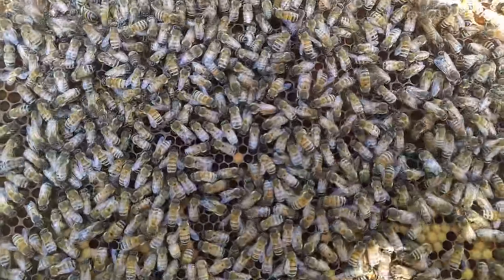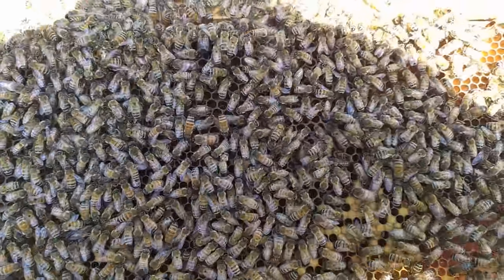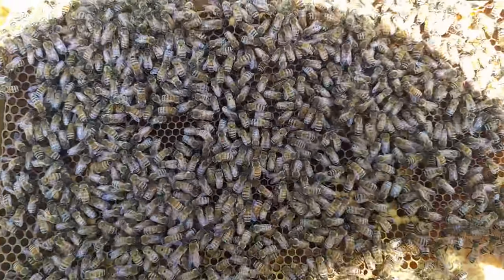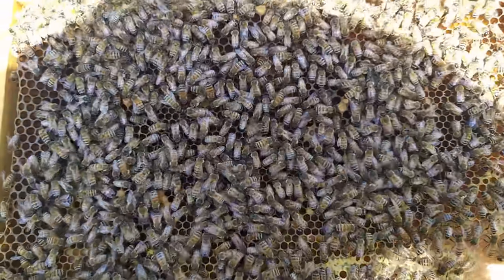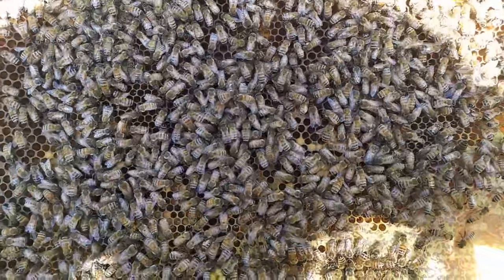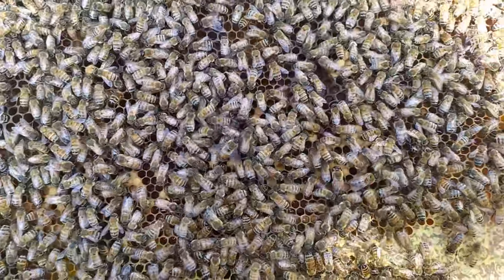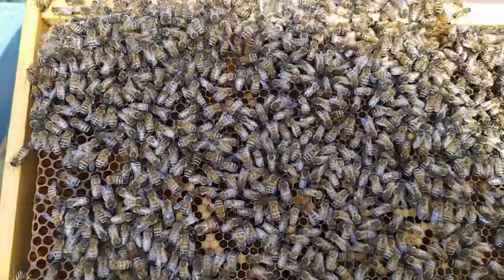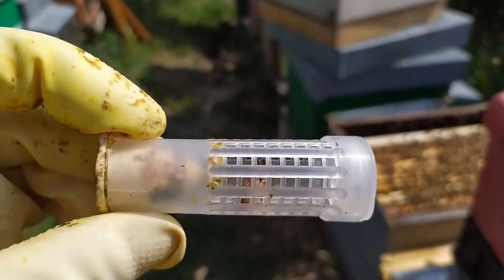Sciamatura artificiale - IMPORTANTI CONSIDERAZIONI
Brevi ma importanti considerazioni sulla sciamatura artificiale. Purtroppo le cose mi vengono in mente a rate. Buona visione.